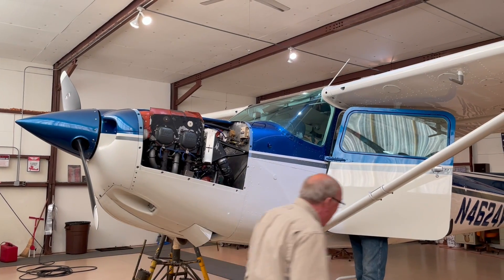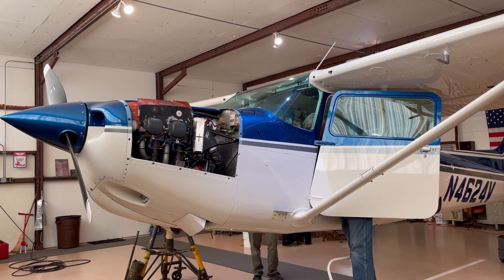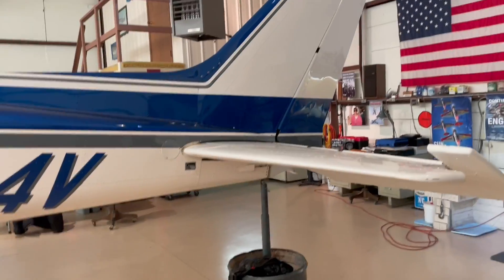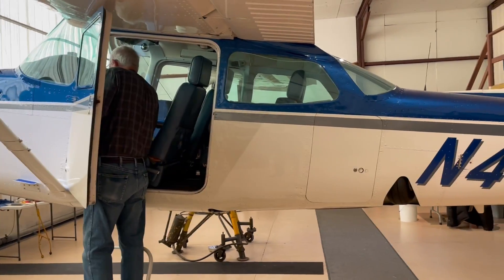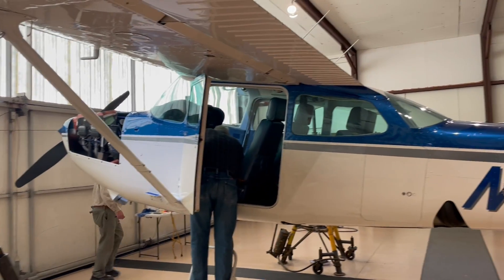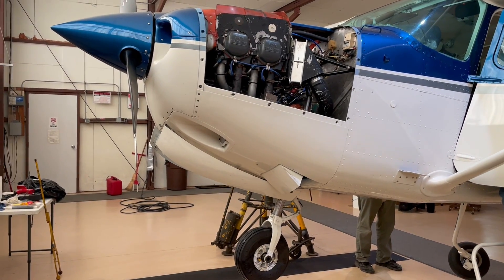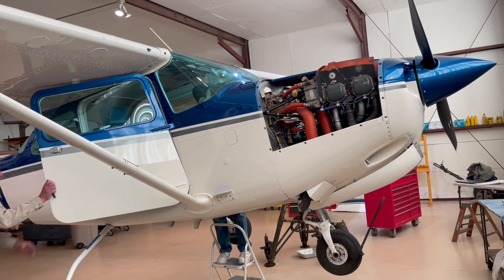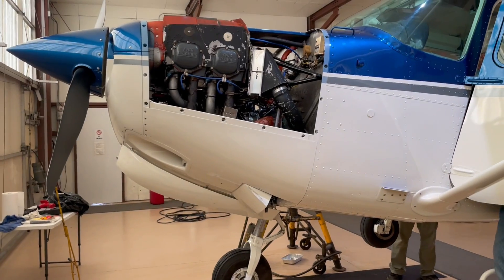424CDF42 8CC5 421A A0E6 8C28A8A20EFA